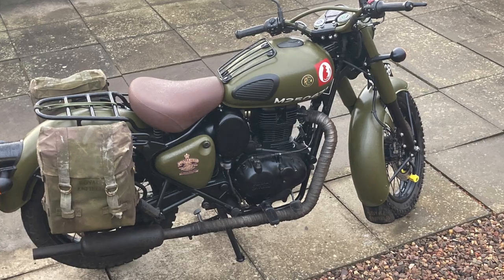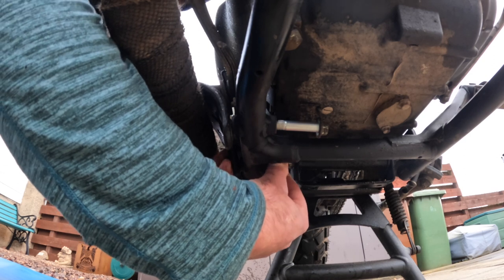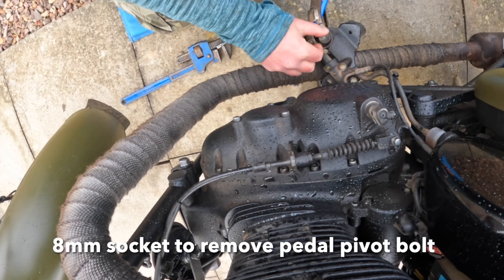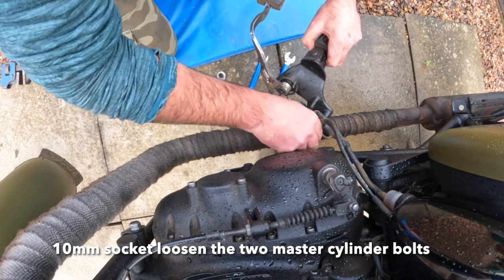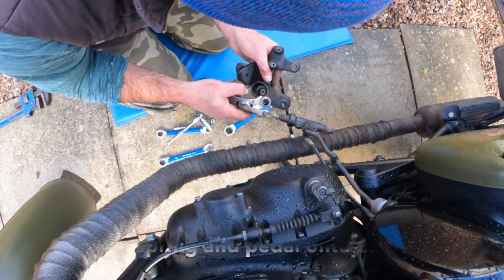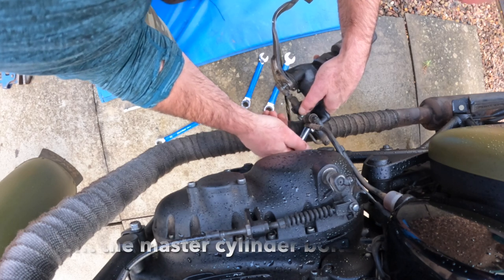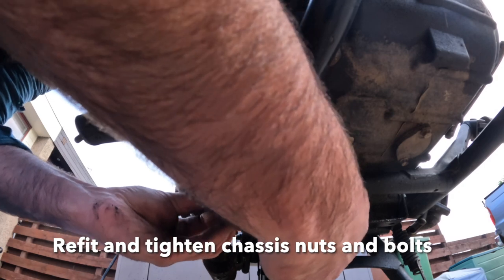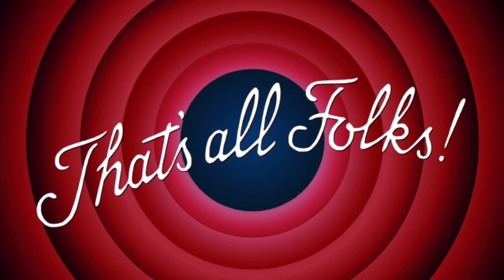Royal Enfield Classic 350 - Rear brake pedal adjustment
Adjusting the rear brake pedal on the Royal Enfield Classic 350. It seems these pedals vary in height from bike to bike and of course rider preference. If the bike is new your Dealer should adjust this for you at your first service if you ask.  If you want to do it yourself it's an easy enough job to do.